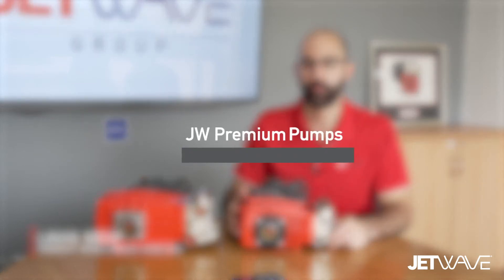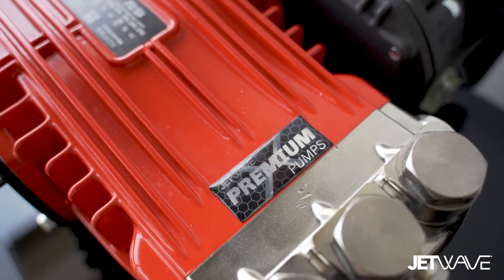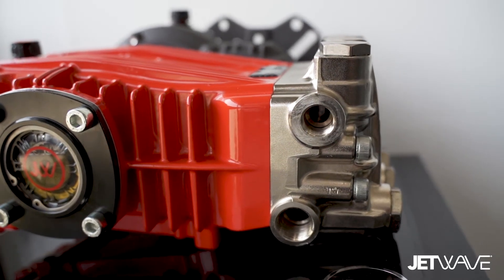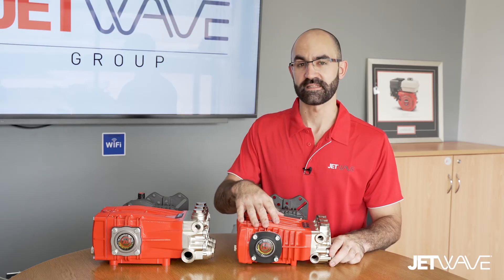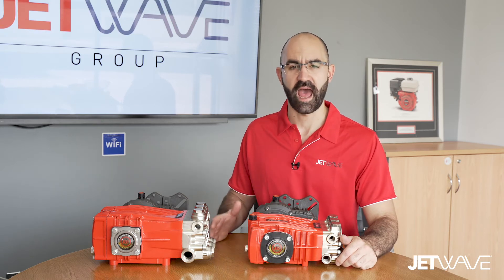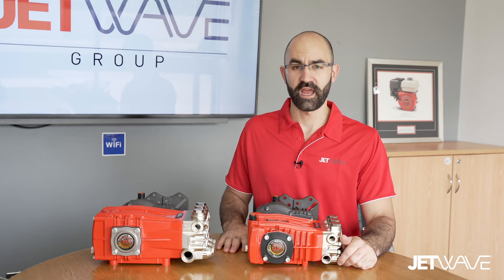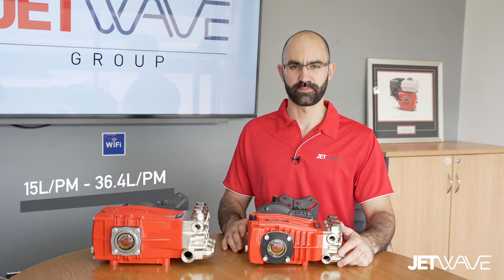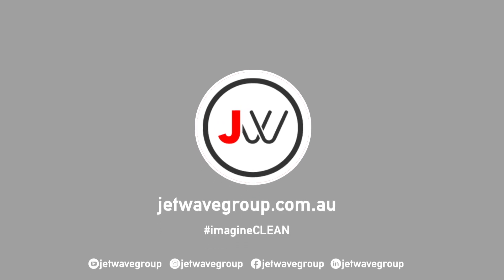Jetwave Premium Pumps - Hero Innovation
The finest quality Italian raw materials are used in the newly developed JW Premium Pump range, it redefines the bench mark of quality. Designed in close cooperation with the ISO9001 research & development department of one of the worlds largest plunger pump manufacturers, this pump series is packed with exclusive innovative solutions to improve pump performance, reliability and longer life.

This new premium pump range guarantees the highest levels of reliability on the market even in the harshest of working conditions.